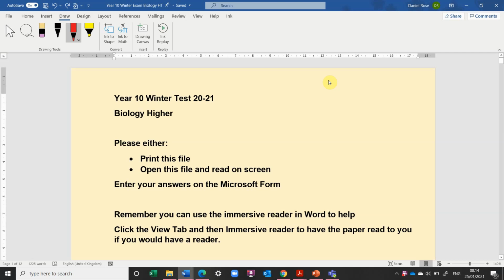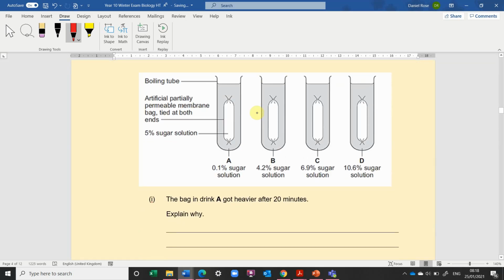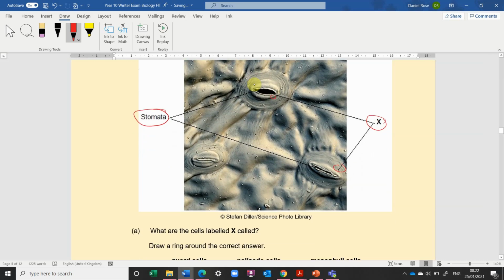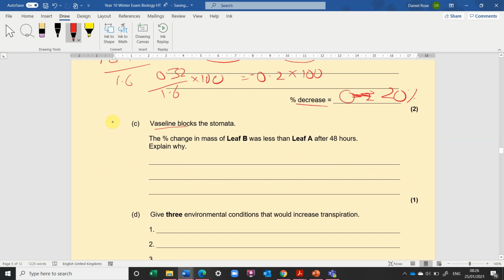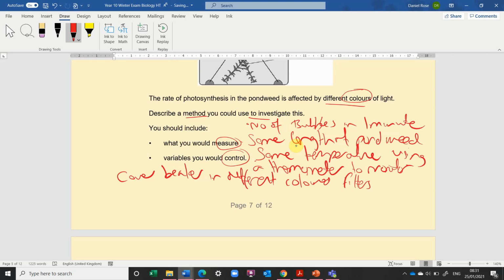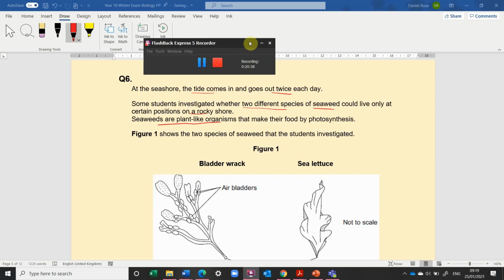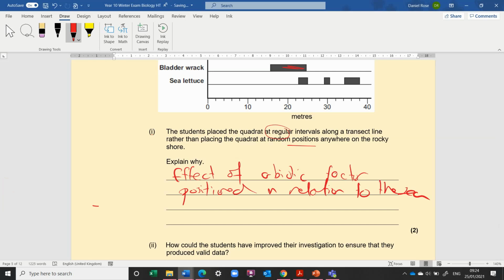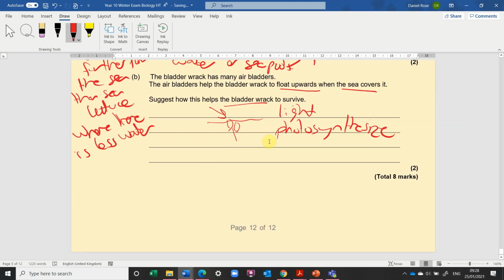Year 10 Winter exam 2021 HT WTM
Use this along with your 10 mark challenge to help improve your exam success